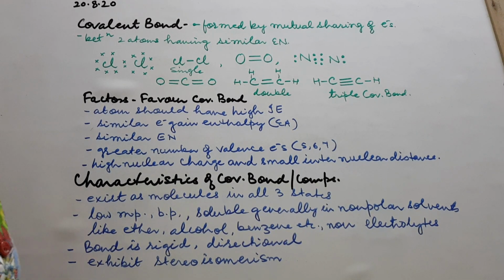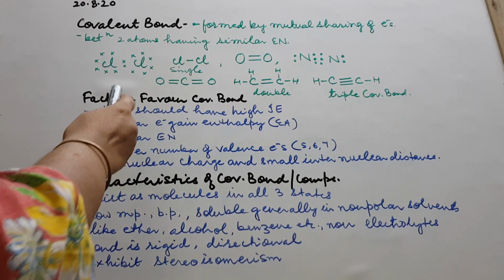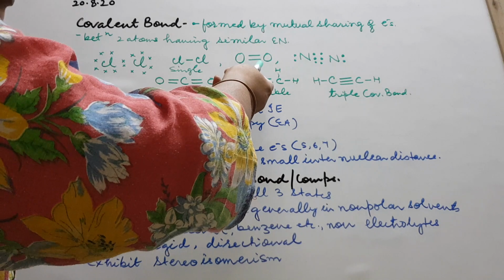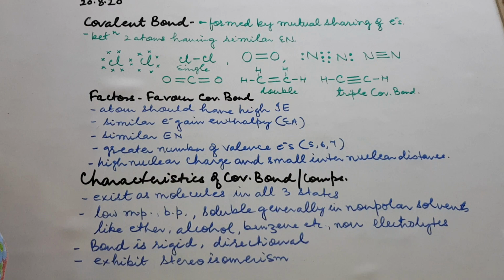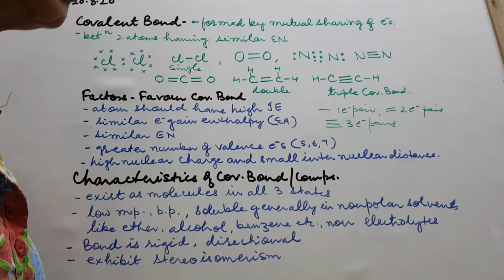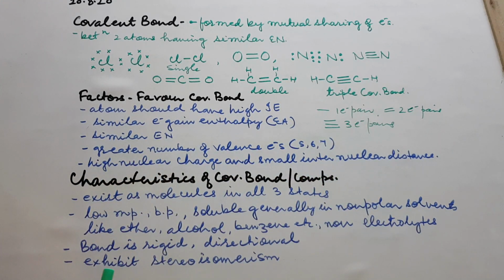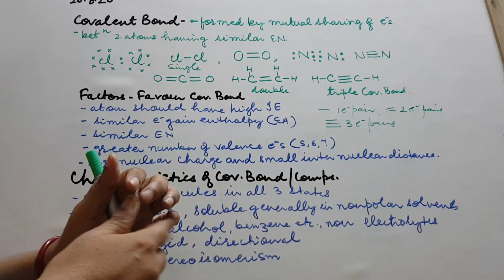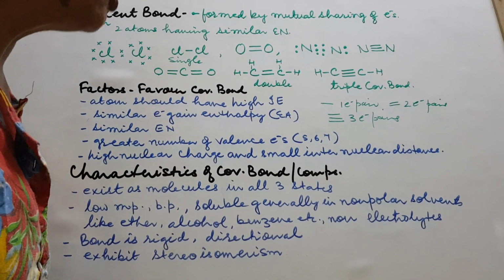C.B. Covalent bond